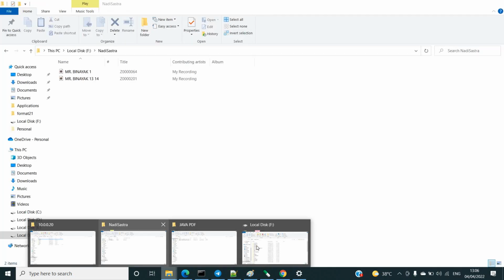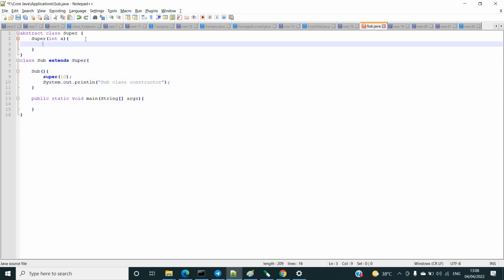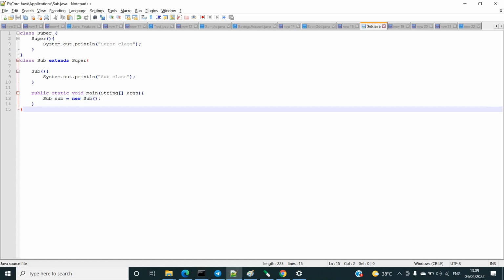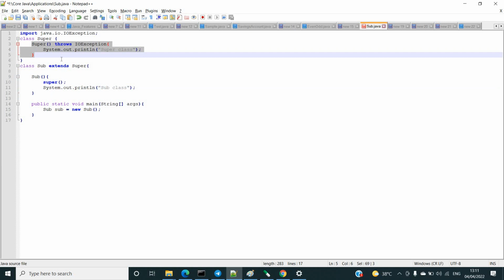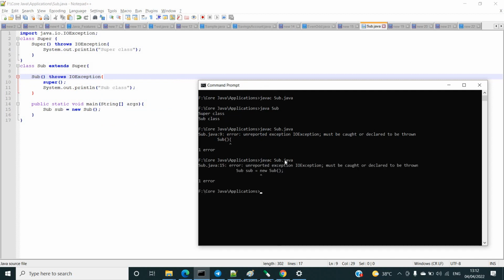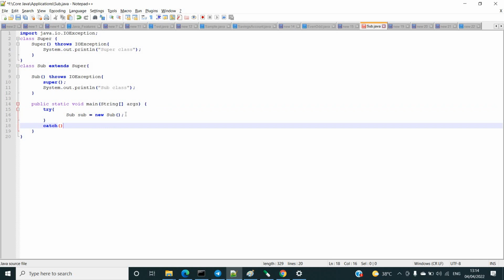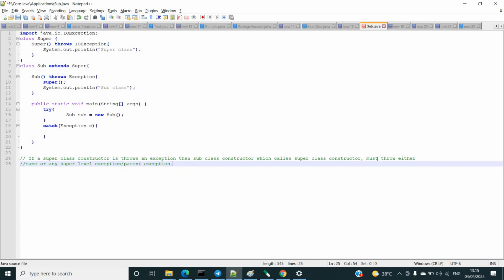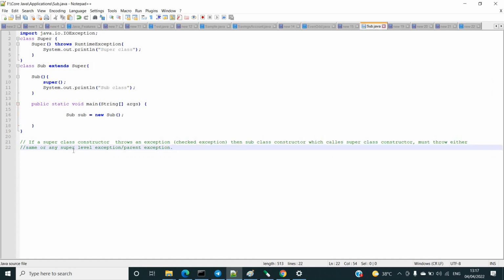Java Constructor In Depth Part-3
This video explains constructor in inheritance and exception scenario.